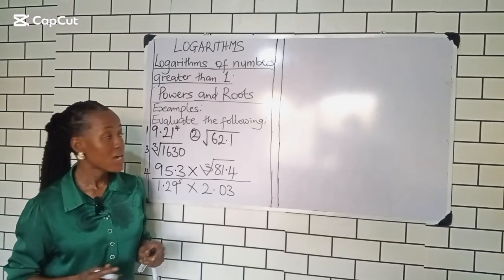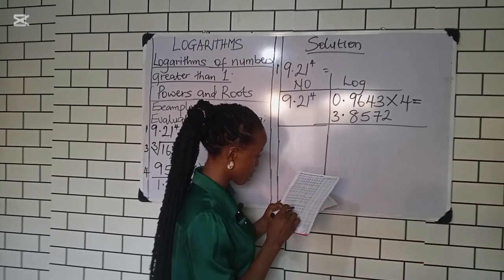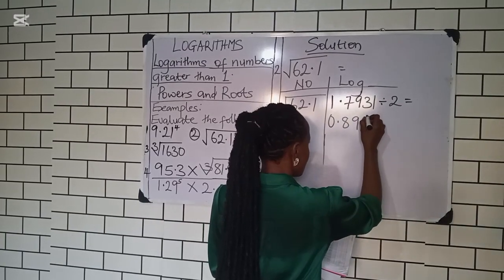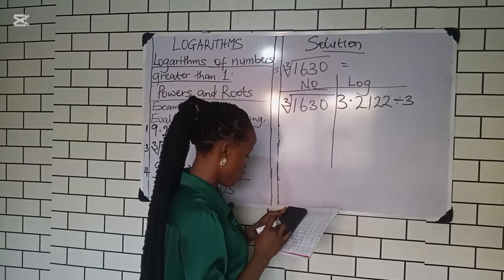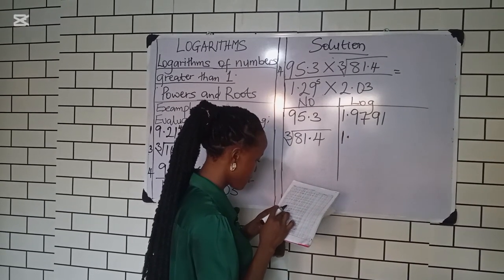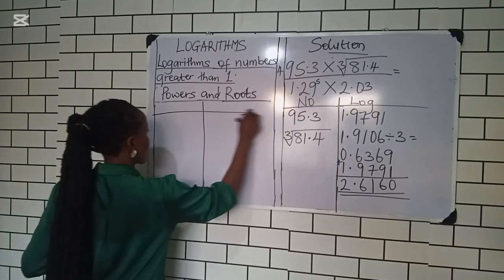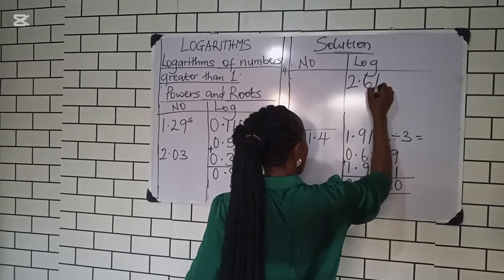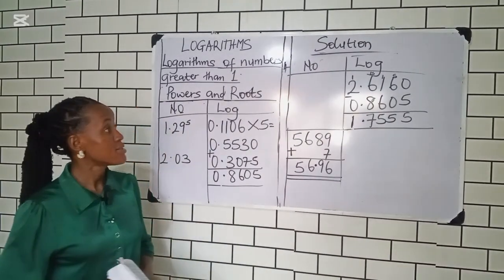Logarithms of numbers greater than. The Powers and Roots part of it.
Continuation of logarithms of numbers greater than 1.
Simplified method of solving powers and roots of logarithms of number greater than 1.